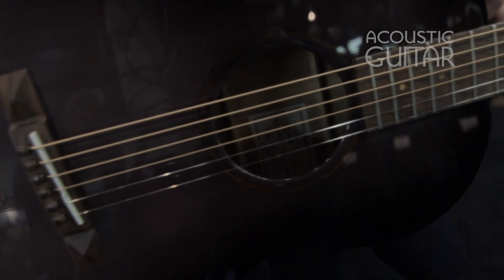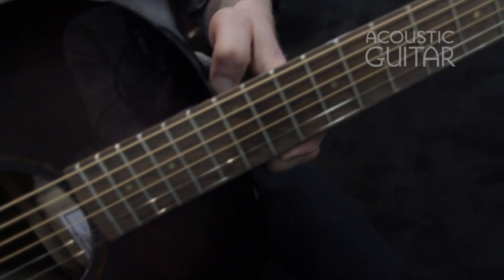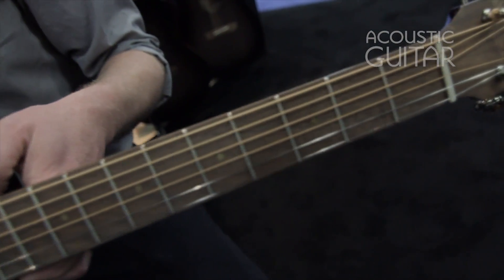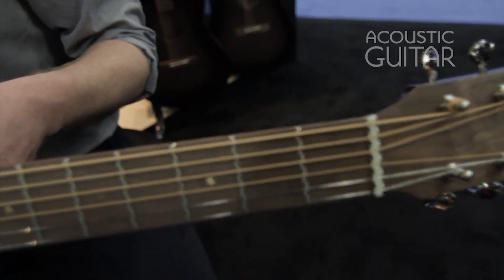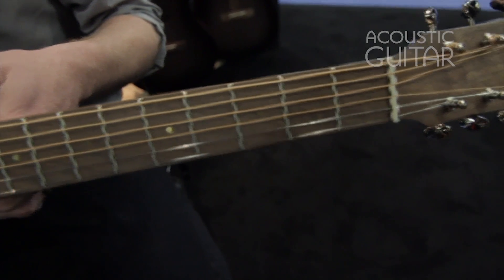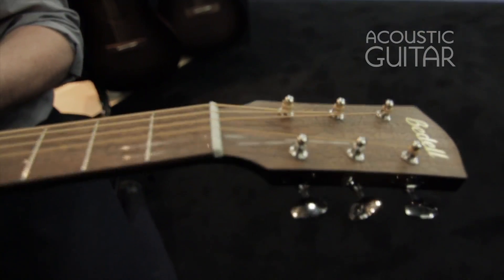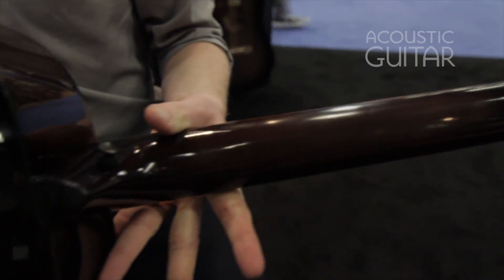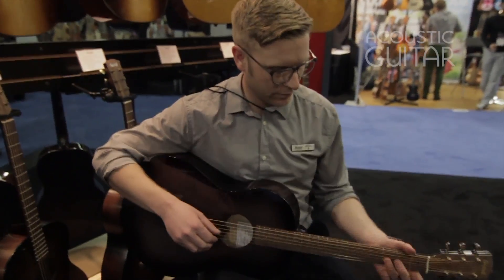Winter NAMM 2015: Bedell Debuts Blackbird Vegan Series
One of the most interesting product introductions at this year’s Winter NAMM show was the Bedell Blackbird Vegan series. Available in dreadnought, orchestra, and parlor sizes, the Blackbird series is handcrafted in the United States and uses only American-harvested woods: Sitka spruce tops salvaged from a forest in southeast Alaska, Western big-leaf maple for the backs and sides, Eastern hard-rock maple for the necks, and walnut fingerboards, bridges, and headstock overlays. In addition, there is no abalone, no bone nut and saddle, no hide glue, and only organic parts. Bedell's Sami Mulhern gives us a look at the new line.